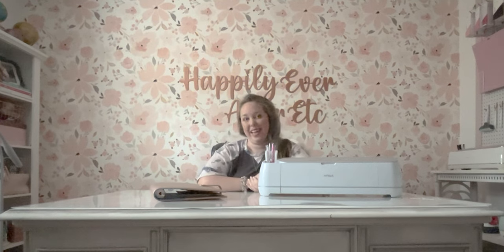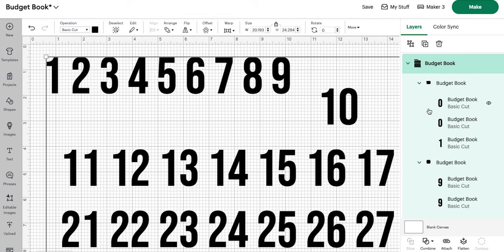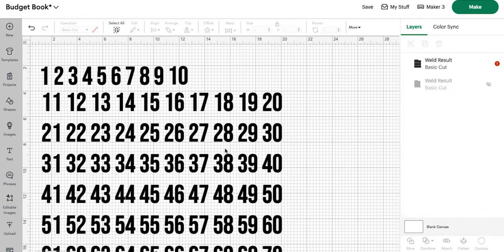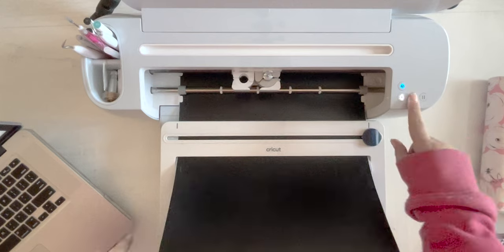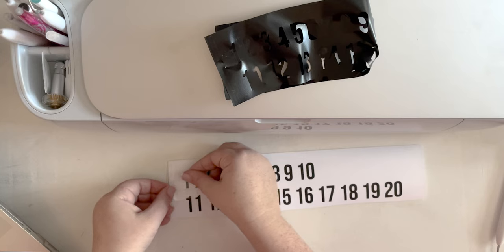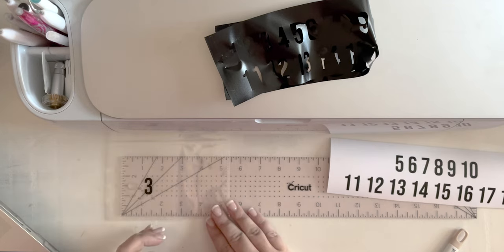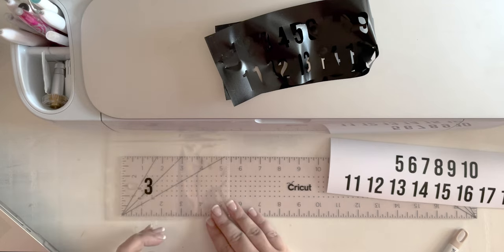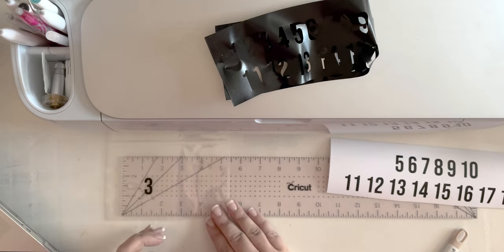DIY Budget Book (with my Cricut!) Easy Money Saving Book for the new year!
Y'all... this year Mom has a big plan to save big money. Or money. That's the goal! She wanted a budget book (which is a book with small pockets that are numbered from 1 to 100) in which to save money every week... if you stay consistent with the process you'll save about 5050 by the end of the year. Which is great! The actual books were $30 plus shipping so I set about making her one for $9.

What a deal!

SUPPLY LIST FOR THIS VIDEO:
*4 Pocket Photo Pages for Happy Planner
*4 Pocket Photo Pages for 6 Ring Binder
*Happy Planner Rings
   *Planner Cover
*Acrylic Rule